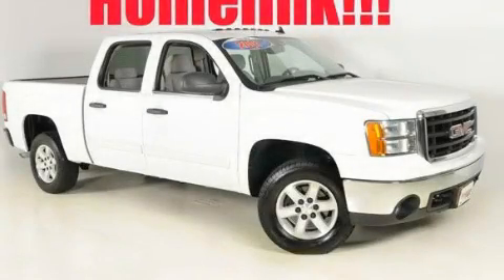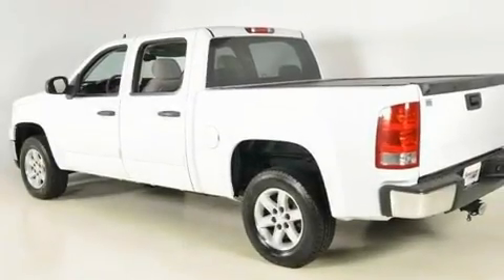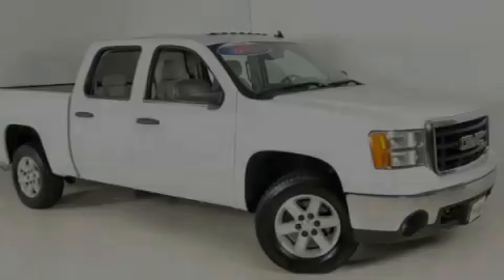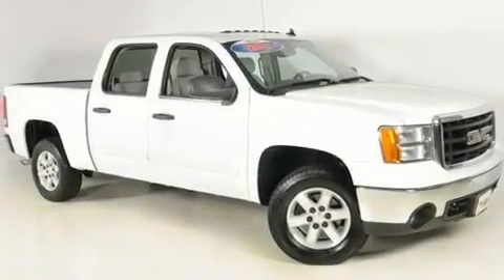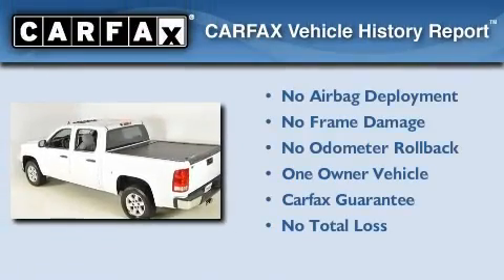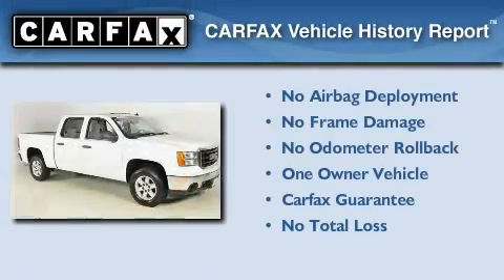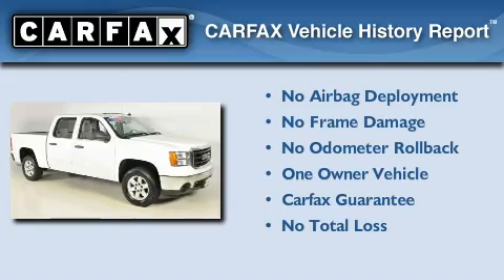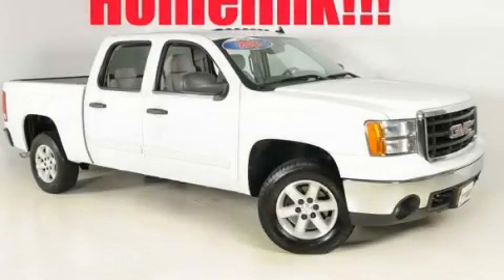2007 GMC Sierra Duluth GA 30096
Year: 2007
 Make: GMC
 Model: Sierra
 Engine: Gas V8 4.8L/293
 Trans.: Automatic
 Exterior: Summit White
 Miles: 48,503
 Interior: Tan

 http://

 2007 GMC Sierra Duluth GA